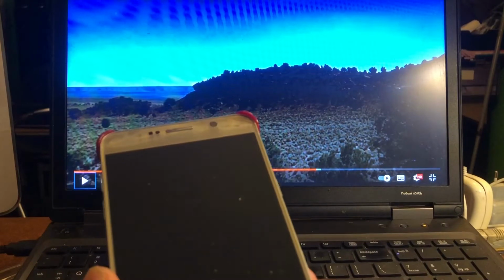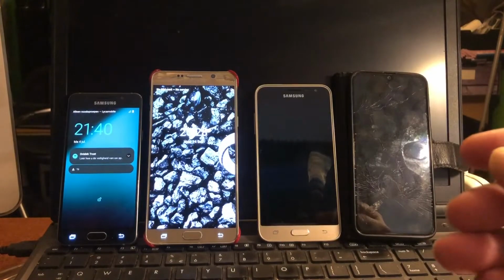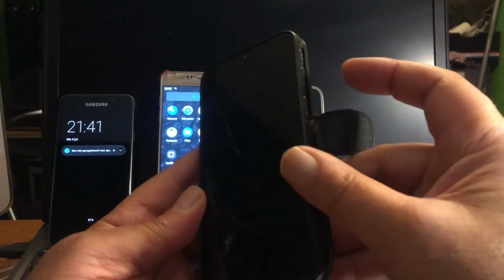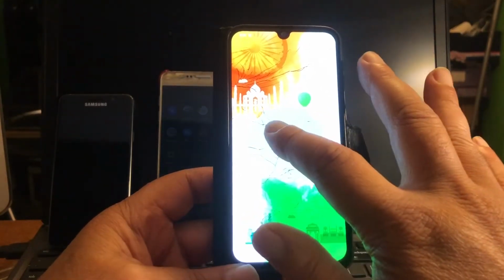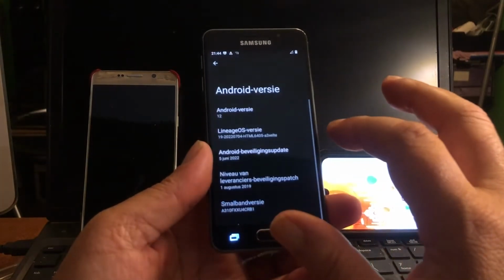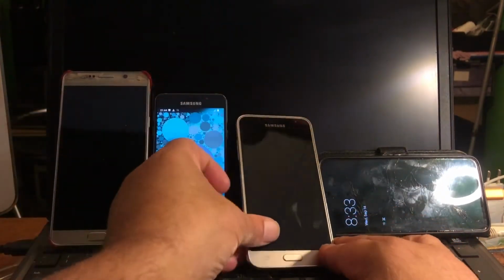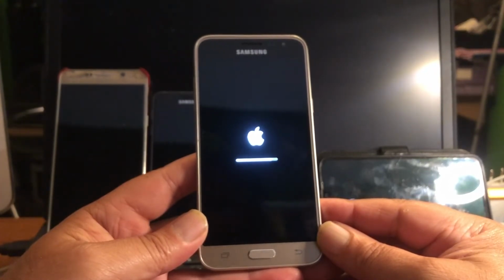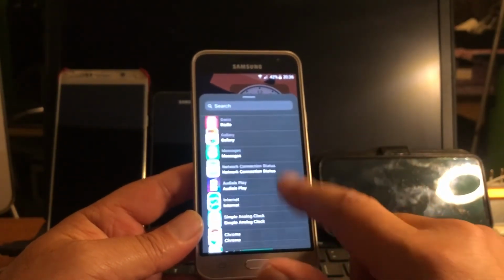Android 12 /10 / PEAR Rom Note 5 A40 A310F A510 A710 J320H & FN review 2022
Hello my Android family.
Today a short video about the less popular phones in my collection.

Phone 1 The Samsung Note 5 -Nobleltezt.
This is the Chinese model of the Note 5 , and I found out that by flashing
NobleLTE TWRP , you can also flash Noblelte Roms ..

In this video my Note 5 is running original Nobleltezt TWRP and the Rom
I will install Carbon ROM Vanilla Android 10 by Red Syzer , on July 2021 and just like with the Samsung S6 , this device needs a developer , and maybe our S6 Guru Fakemanown take a look into this project , because this device has allot in common with the Samsung S6.

Phone number 2 is the Samsung A40
Samsung A40 is luckier and also a better device , with support by
Eureka Team.
We find many Roms in their Park on Sourceforge all for the A30 and A40 devices and have several Android 12 builds available..really Nice.
I went for the Never Downloaded Superior OS 12 and I,m very happy on how it runs and feels. You have a choice from more the 10 Android 12 Roms you could install from LineageOS (most downloaded) to Pixy OS AOSP Extended etc etc.

Phone number 3 is the beautiful Samsung A310F , with also development
by Dev HTML and he brought Amdroid 12 to this device.
I updated my build to the Latest July 2022 build and a Aug or Sept build may or may not come , it all depends on what the developer decides , and the amount of users.
If you have this Phone still on Android 9 , you can upgrade it to Android 12 , and enjoy a beautiful UI with latest that Android could offer to this device.
A Must to try.

Phone number 4 is the Samsung J320/6
This device had development going on for a while , and Faltisal and Jaleel made great builds some years ago for this device.
How ever this device also has a sister device J320H , and it never got a Rom, so I decided to make a Rom from Stock de-bloated in a certain theme I call PearRom
It's based on the Official 5.11 , no big deal , is de-bloated , looks nice and everything works the way it should.
I used my J320FN as Example to make the rom for the J320H so there will be 2
Roms , one for j320FN and 1 for J320H

J320FN  : must still upload will do on request , because J320FN has nougat roms
as wel by Jaleel and  Noel a XDA friends of mine .

If you have any of the above phones , you can try this and enjoy and nicer phone
Note : This you all do on your own Risk .

If you like my Android videos
Like this video Share it and if you want more

(c)Channel48